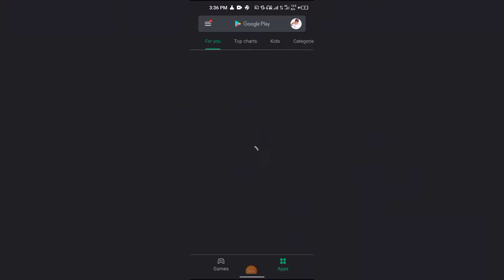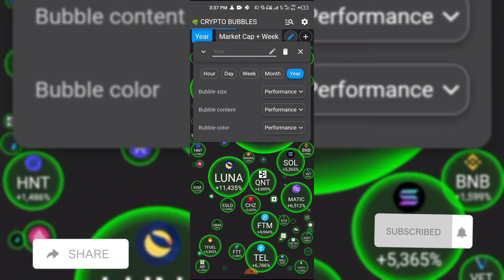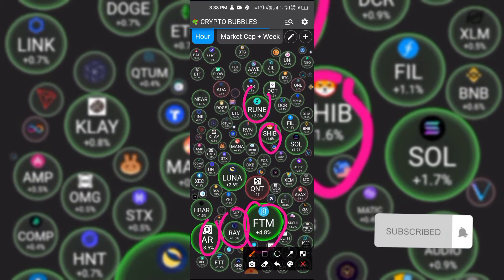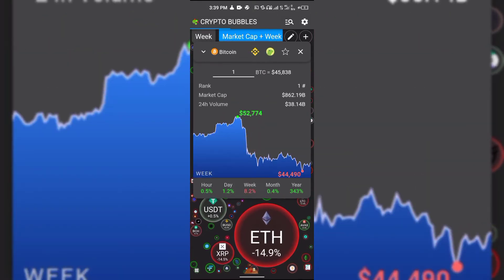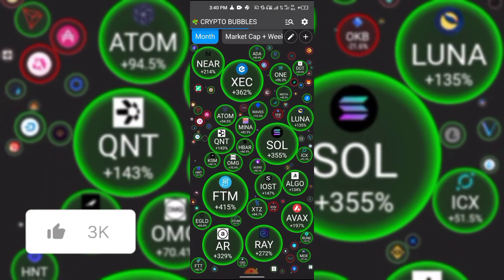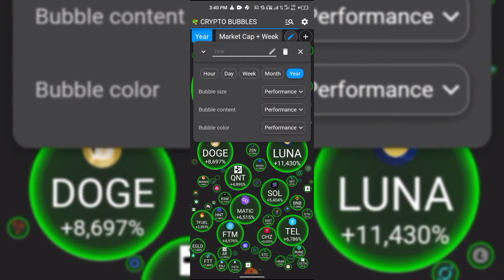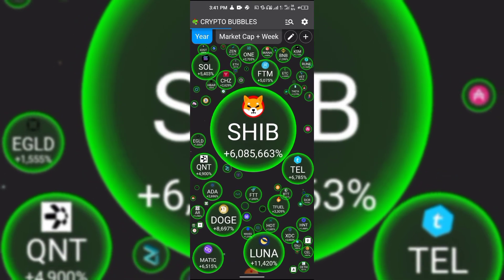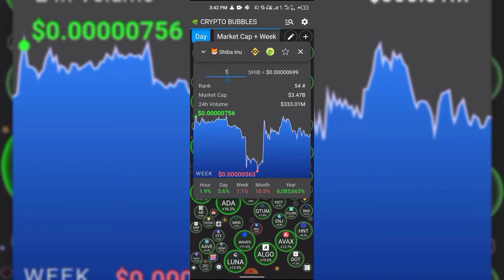crypto bubbles review (bitcoin price prediction, ethereum, xrp, binance trade)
crypto bubbles

𝐒𝐎𝐂𝐈𝐀𝐋 𝐌𝐄𝐃𝐈𝐀 𝐆𝐑𝐎𝐖𝐓𝐇:
*Instagram Millions(A STEP BY STEP GUIDE FROM 0 to 100K FOLLOWERS ON INSTAGRAM)
*The most valuable eBook to learn about Instagram growth and monetization